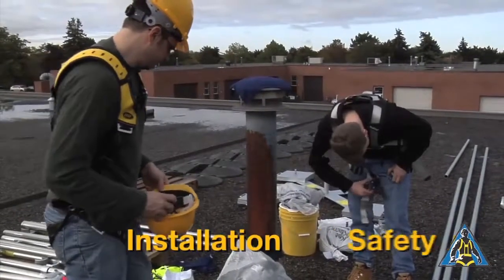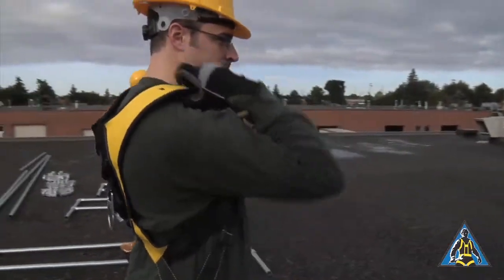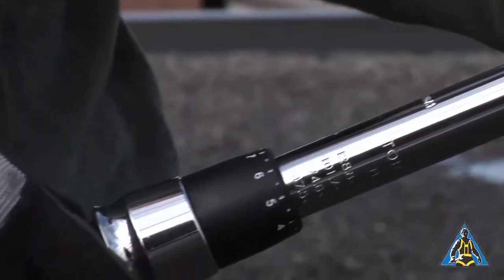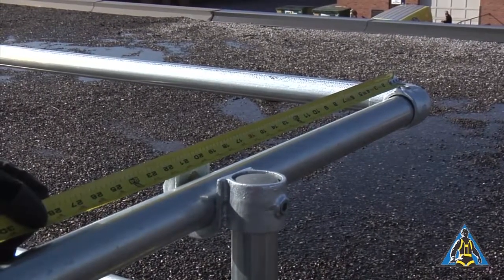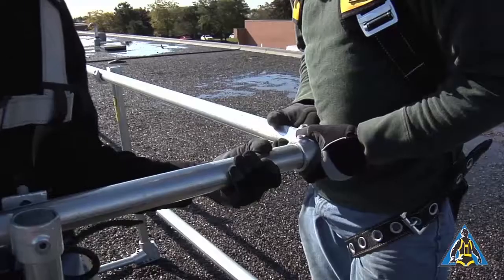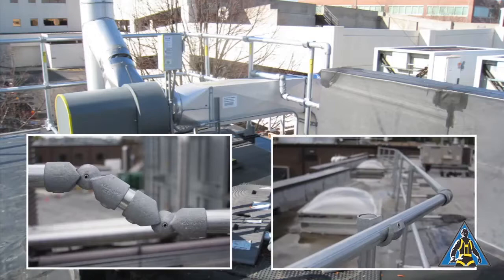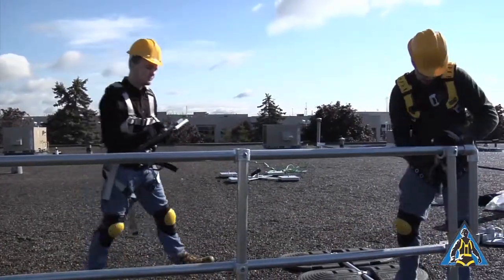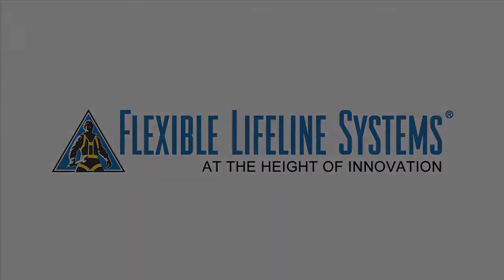FlexGuard Installation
Learn how easy it is to install FlexGuard.

To contact Flexible Lifeline Systems please call:
Within the United States: 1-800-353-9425